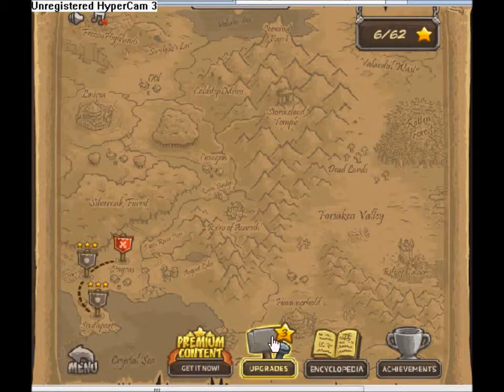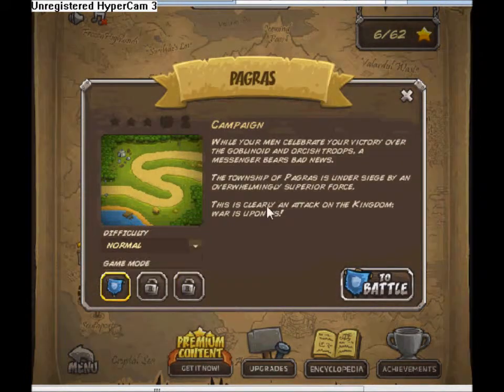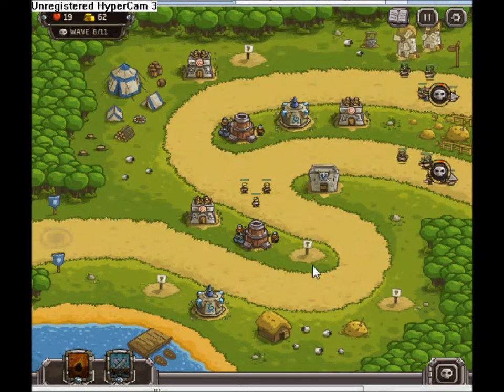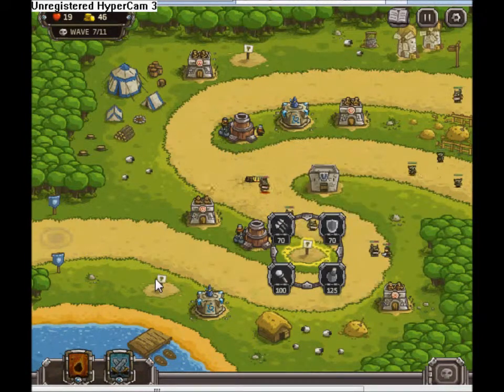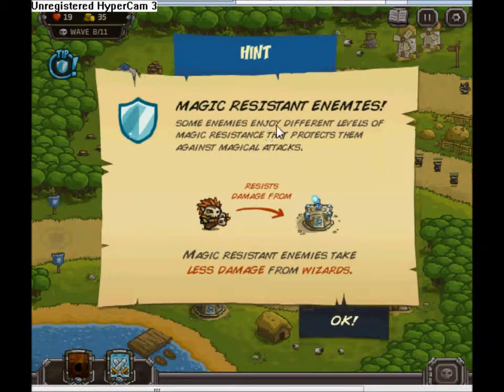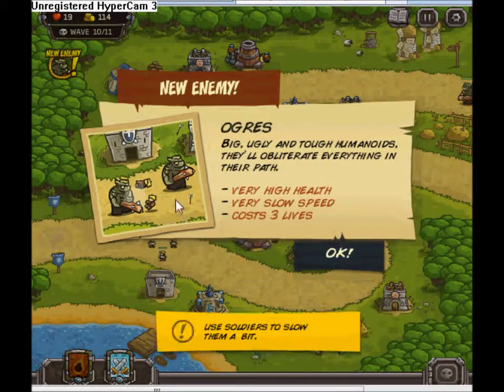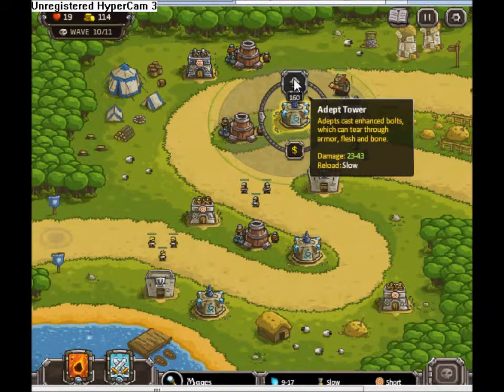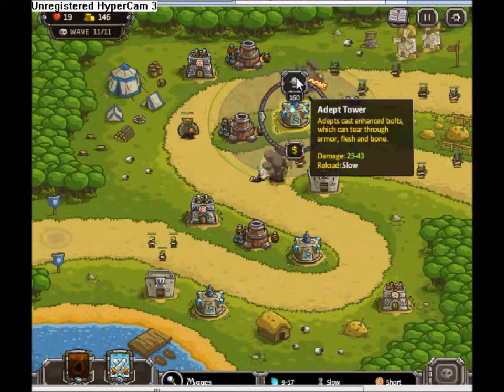Jack Plays - Kingdom Rush - Part 2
Jack continues with kingdom rush! Lets see how he does. Drop a suggestion on what we should play next!